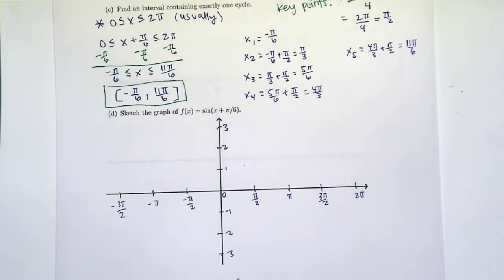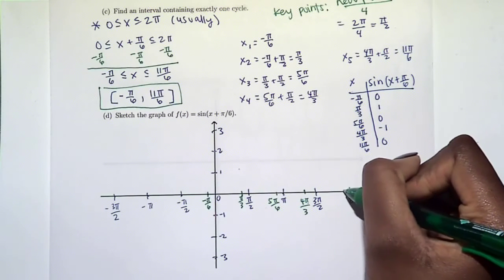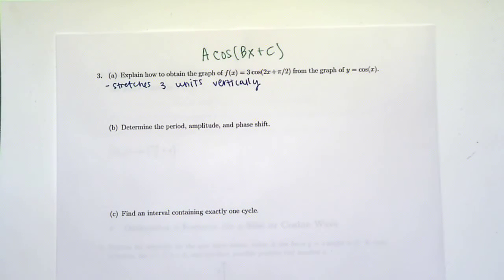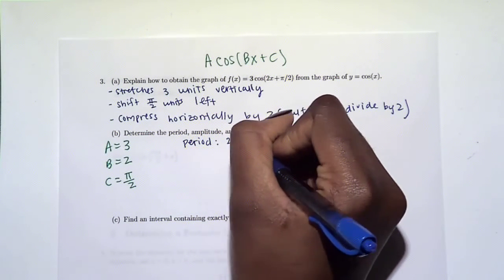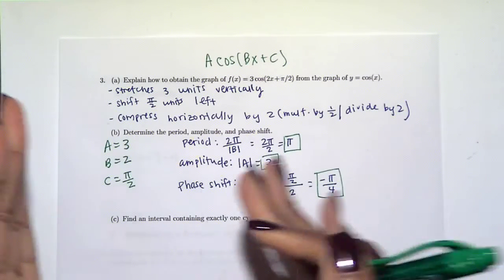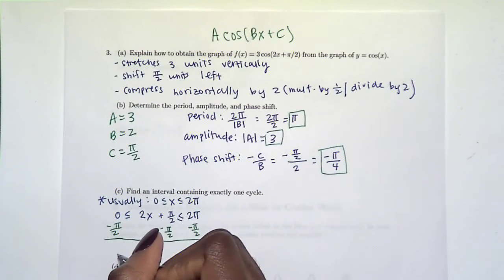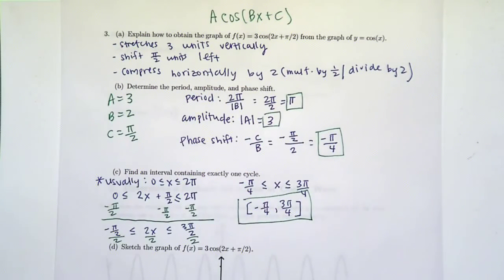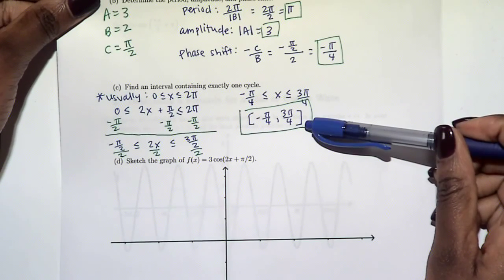4.5 part 3 - Graphs of Sine and Cosine Functions